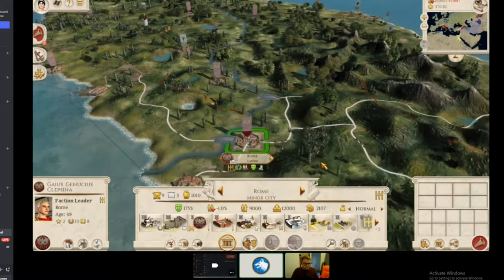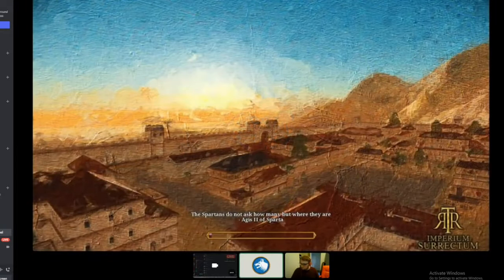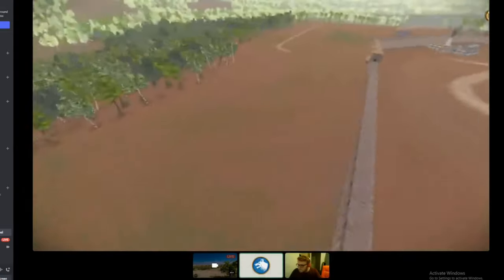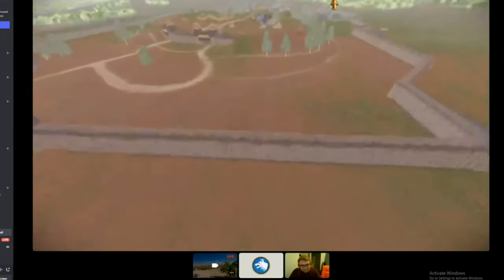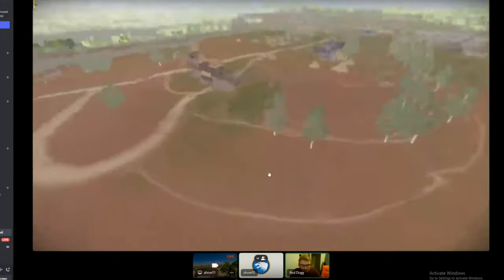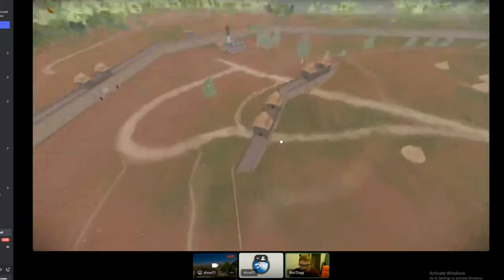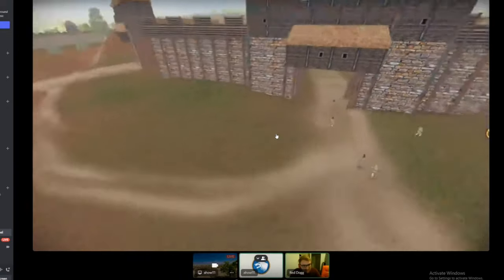RTR: Imperium Surrectum - Lead Mod [Ahowl 11] Talks About v0.5, THE NEW MAP, and CUSTOM SETTLEMENTS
An excerpt from my interview with Ahowl11 the lead mod for RTR: Imperium Surrectum, talking about the new map, the custome settlements and PC Requirements.

In this version you will find, among many other things:

32 Playable factions, including 11 brand new ones: Baktria, Epeiros, Achaian League, Aitolian League, Athens, Syracuse, Rhodes, Massalia, Kyrene, Boiotian League & the Saka!

00:00 The New Update and What it Brings
2:45 The New Map
4:35 How Does the Map Play?
7:00 The PC Requirements
12:20 Custom Settlements
14:10 The Roman Settlements
16:45 Other Big Cities?
18:35 The Celtic Iron Age Settlement
20:00 Subscribe, Like and Comment!

Players can now expand their armies and experience 16 additional factions that were previously locked, giving a grand total of 38 playable factions. In a first for Total War, you can now take your favourite faction to battle against friends in cross-platform multiplayer between Windows, macOS and Linux. A whole new agent type has also been added to the fray; Merchants can be sent all over the world to create trade links, access resources and buy out rivals to increase your income and assert your faction’s economic power.